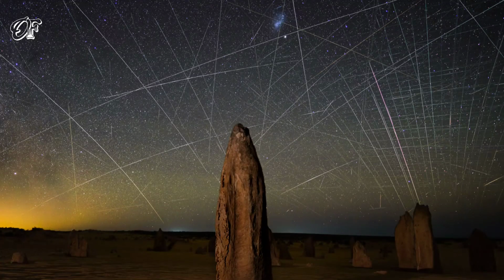Do you know what is Satellites Behind Pinnacles? Explained!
📌Our channel is about only facts available in world. We release loads of unheard world facts video daily.